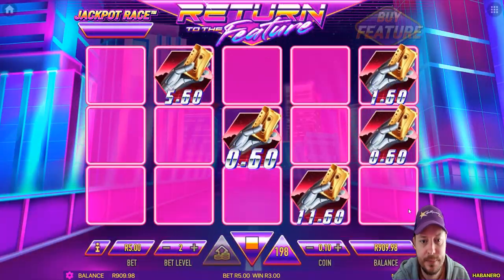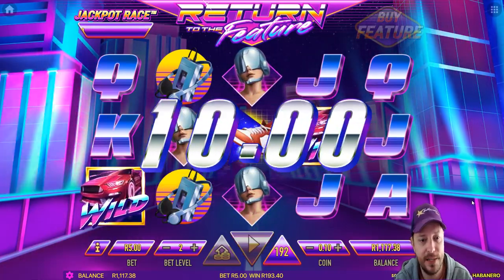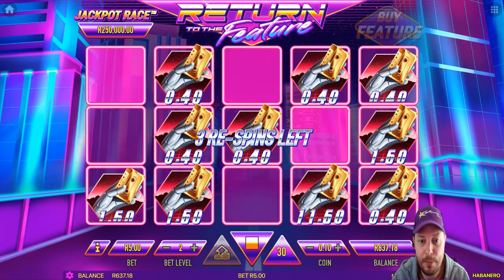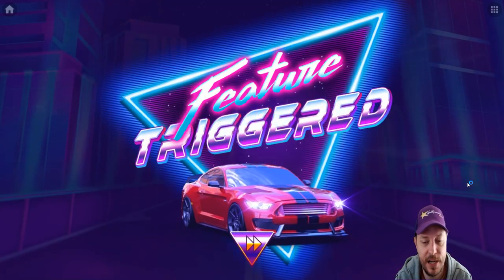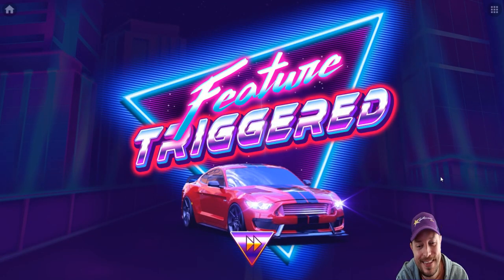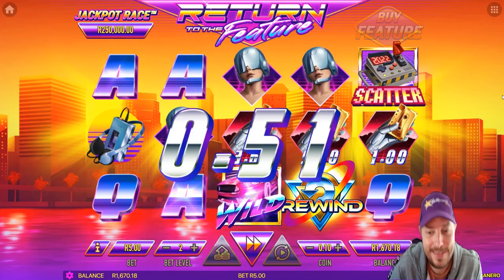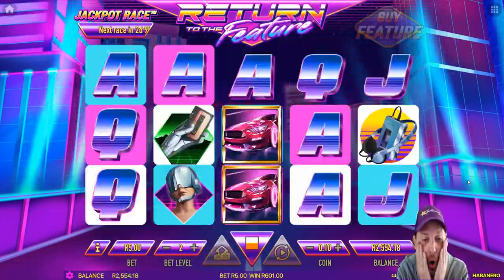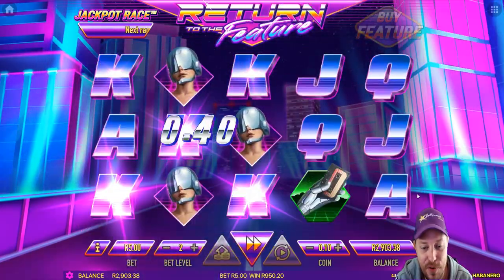Return to the Feature - Chasing Features - Spina Zonke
Howzit punters!

As most viewers know return to the feature is one of my favourites Spina Zonke games. I was initially recording footage for a Spina Zonke feature montage when this great session on return to the feature happened. I managed to hit all the different features, some didn't pay that well but there were some nice big wins.

The biggest being the double rewind at the end. I've cut out most of boring in between footage, my starting balance was around R1000 and I made R2000 in profit at the end.

Thanks for tuning in and I'll catch you in the next one!